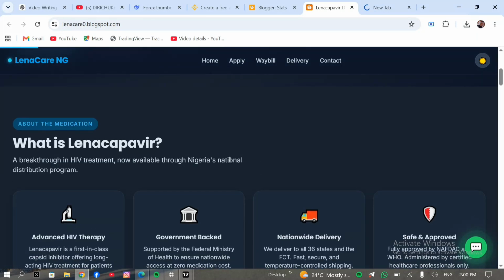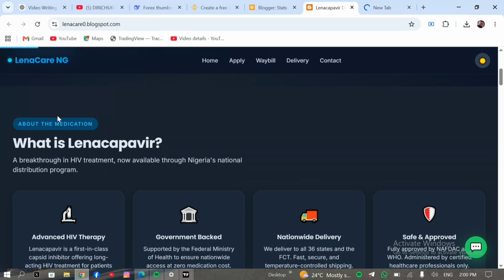How I Drive Massive Traffic To Adsterra Ads (Free & Paid Strategies)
Want to learn how to drive traffic to Adsterra and increase your earnings? In this video, I’ll show you the best free and paid traffic methods to grow faster and get better results with Adsterra.

You will learn:
✅ Free traffic sources for Adsterra
✅ Paid traffic methods that convert
✅ How to target the right audience
✅ Beginner-friendly traffic strategies
✅ Tips to maximize Adsterra earnings

Watch till the end for powerful traffic tips that can help boost your clicks, conversions, and revenue.